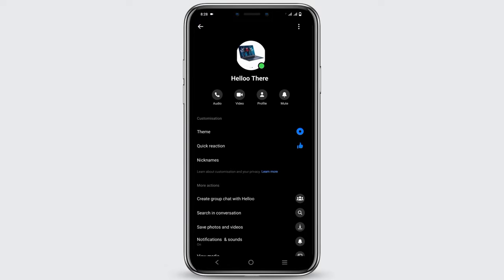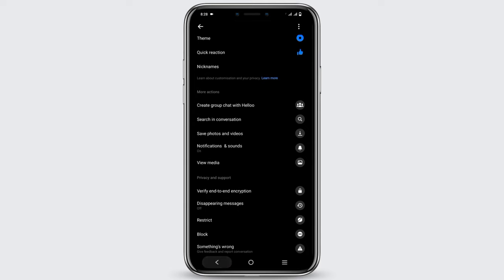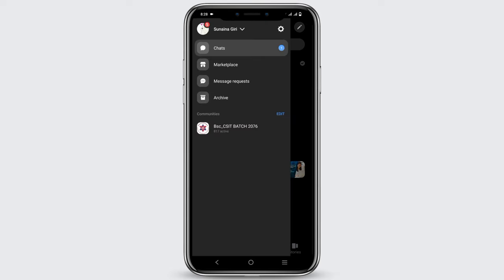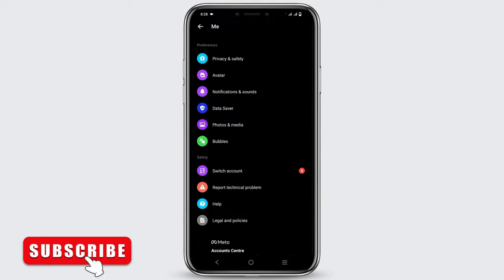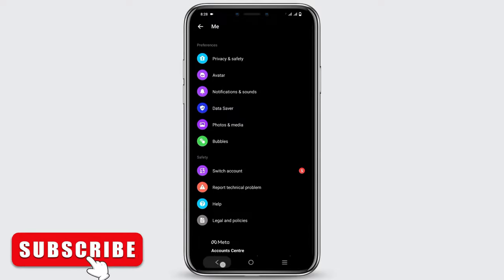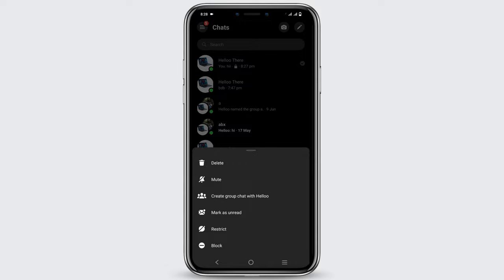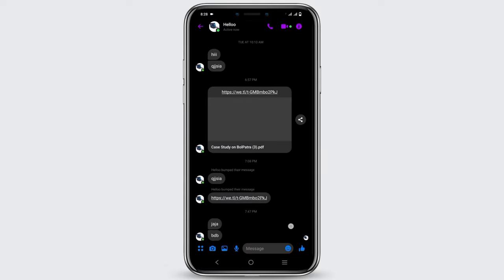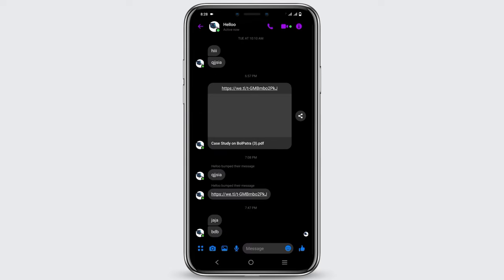How to Remove End-to-End Encryption in Messenger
Want to disable end-to-end encryption in Messenger? This tutorial will guide you through the process of removing end-to-end encryption to allow for less secure messaging. Please note that disabling end-to-end encryption may compromise your privacy and security, so use this method with caution.

⏰ 00:00 Introduction to Removing End-to-End Encryption:
 We'll start by explaining what end-to-end encryption is and why it's an important security feature in messaging apps. Understand the implications of disabling this encryption and how it affects the privacy of your messages.

⏰ 00:10 How to Remove End-to-End Encryption in Messenger:
 We'll provide you with step-by-step instructions on how to disable end-to-end encryption in Messenger. Follow along carefully as we demonstrate the process to ensure a smooth transition to less secure messaging.

Please remember that removing end-to-end encryption may expose your messages to potential risks, including unauthorized access and interception. Be cautious and consider your privacy requirements before proceeding with this change.

Stay informed about the latest updates and security features in messaging apps to make informed decisions about your digital privacy.